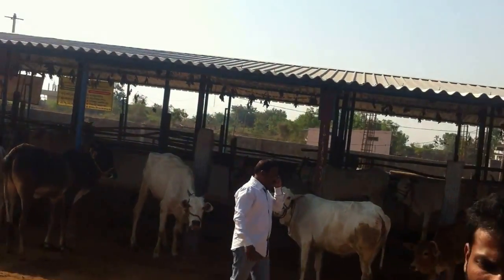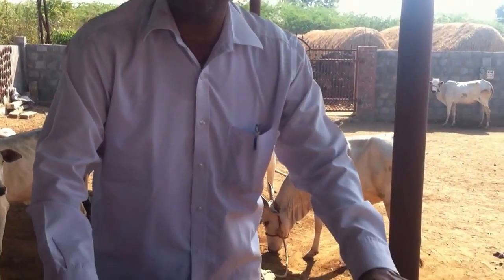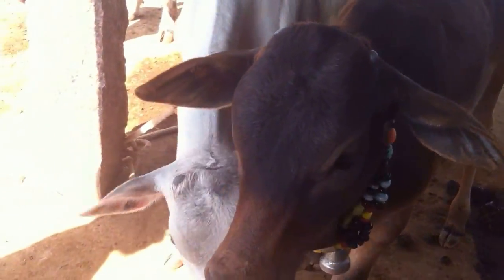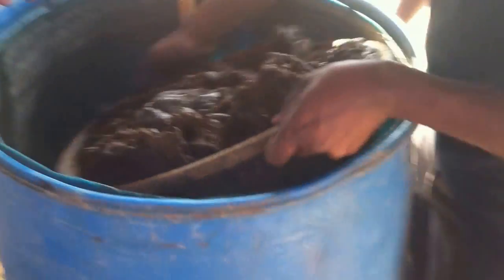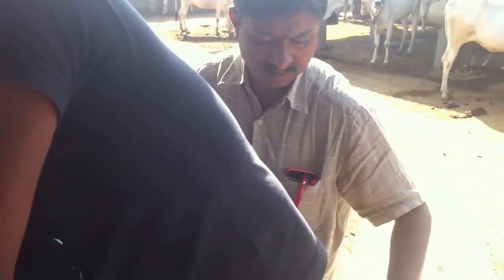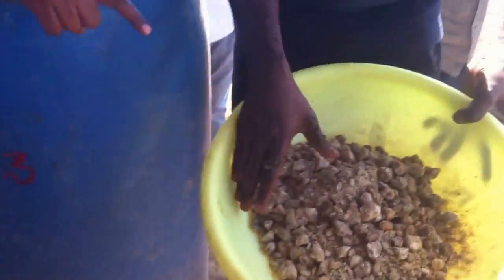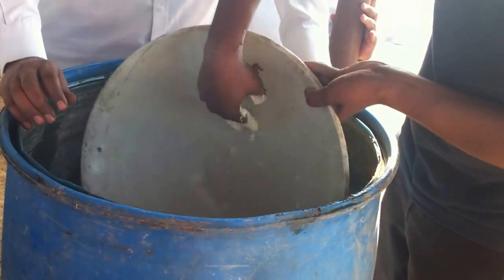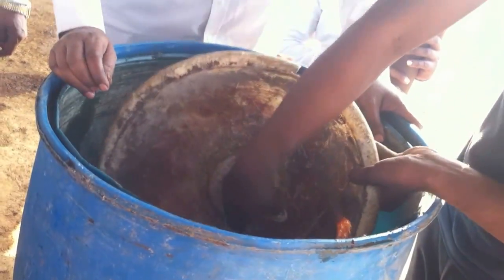Zero Budget Natural Farming based on Indian Cow dung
Subhash Palekar: " we have to re-establish these micro-organisms in the soil... By applying the cow dung of our local cow. The cow dung of the local cow is a miraculous culture. One gram of cow dung contains about 300 to 500 crore beneficial effective microbes.